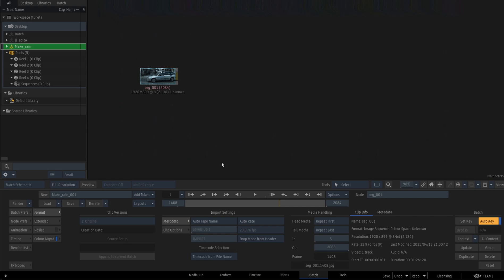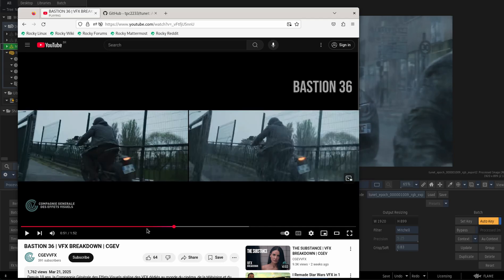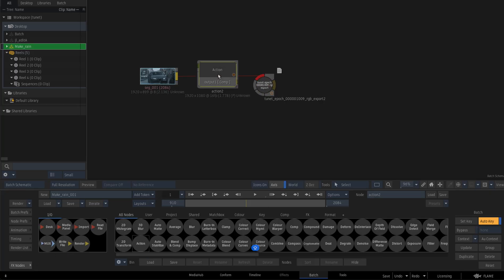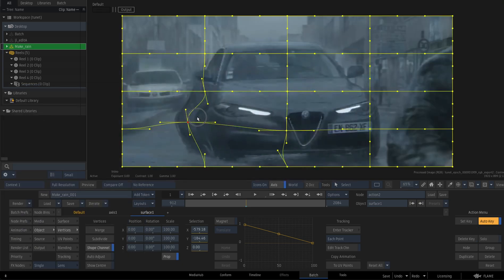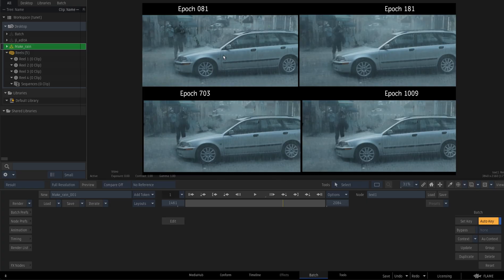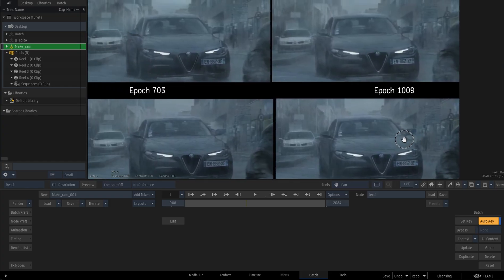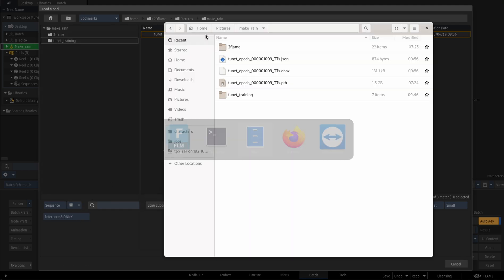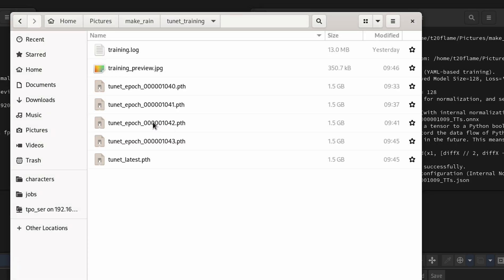Make Rain - Tunet models in Flame's native inference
00:00 - Introduction
01:22 - Footage
02:02 - Training set, 5% only
03:16 - Copy vs Learning
06:05 - Progress visualization between Epochs
08:04 - Convert trained model to Flame